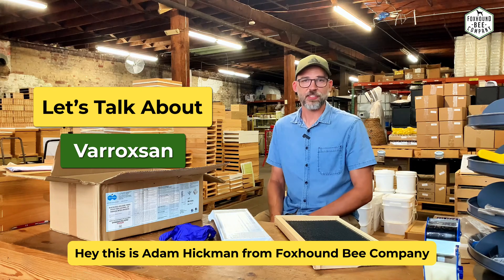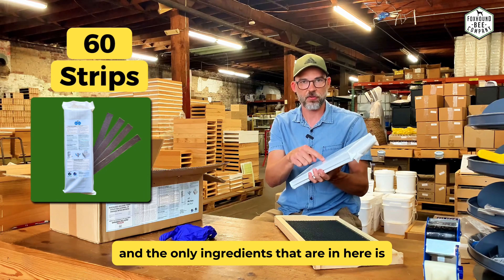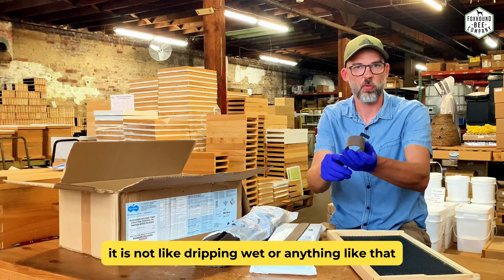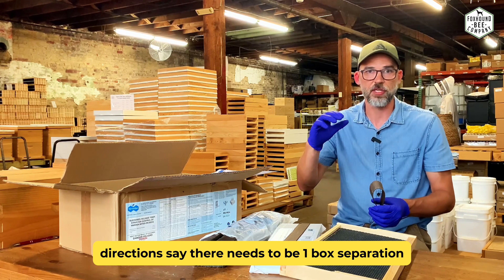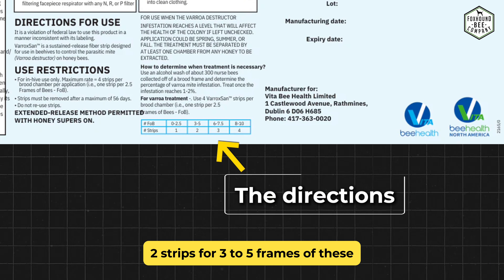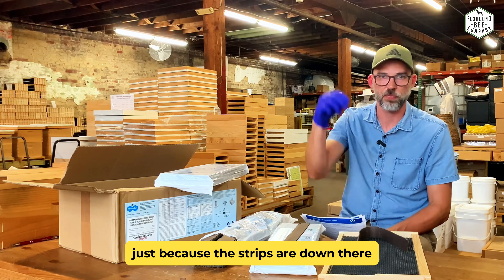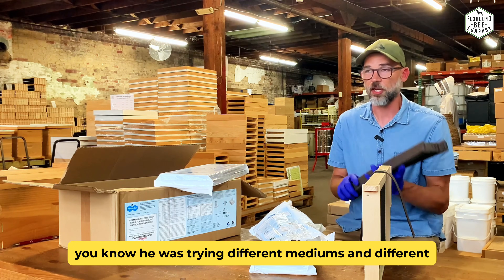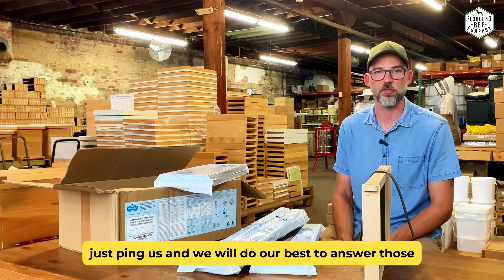Varroxsan Oxalic Acid Strips Explained: All The Details.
Varroxsan Oxalic Acid Strips Explained: The Ultimate Guide to Varroa Mite Control

Are you struggling with varroa mites in your bee colonies? In this video, we provide an in-depth guide to one of our newest products, the Varroxsan Oxalic Acid Strips. Learn how it works, its benefits for honeybee health, and how to apply it in your hives.

Whether you're a beginner beekeeper or a seasoned pro, this video will help you understand the best practices for varroa mite management and how Varroxsan oxalic acid strips can be an essential tool for protecting your bees.

- 🏬 Shop Our Brick and Mortar Store: [Visit Us in Birmingham, AL]

About Foxhound Bee Company:

Located in the heart of Birmingham, Alabama, Foxhound Bee Company is your go-to source for everything beekeeping. Whether you're just starting or have years of experience, our expert team is here to support you with top-quality supplies, informative blogs, and hands-on classes. Join us on this journey and make your beekeeping adventure truly buzzworthy!